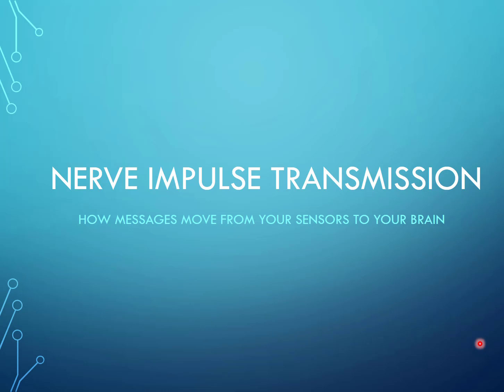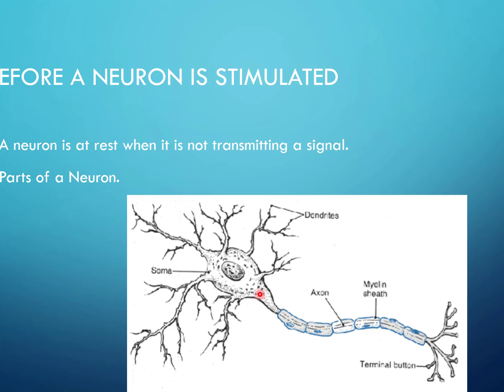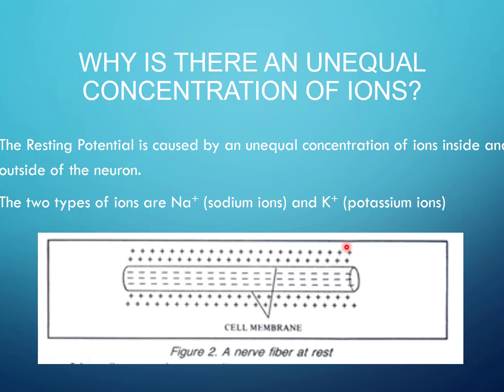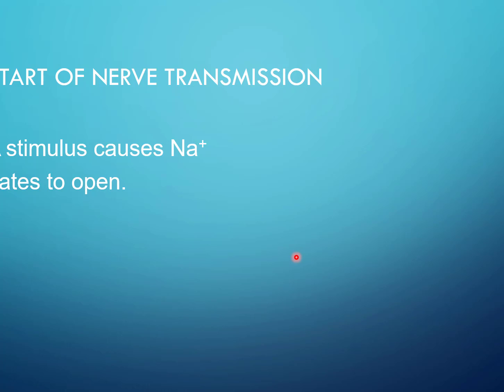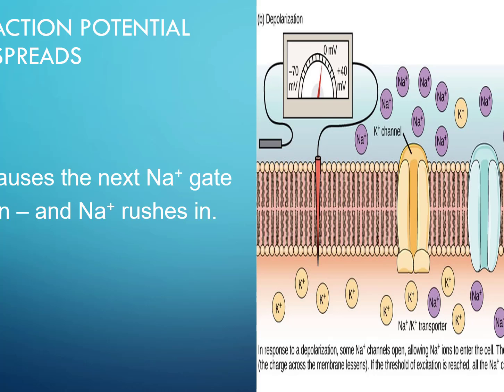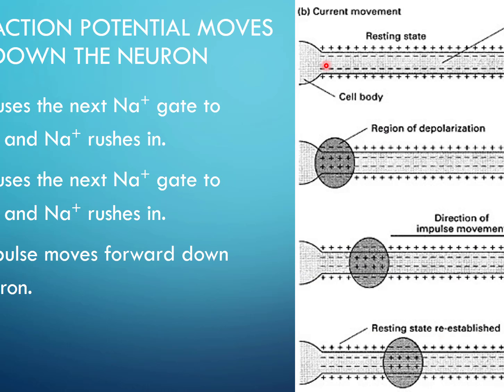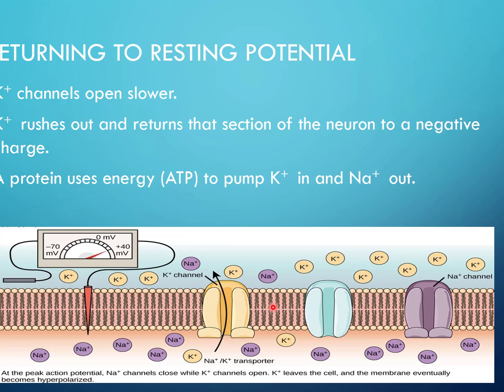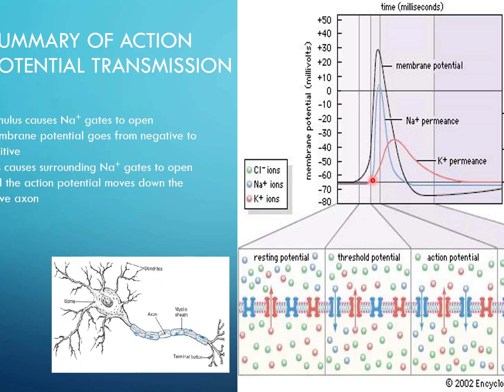Nerve Impulse Transmission